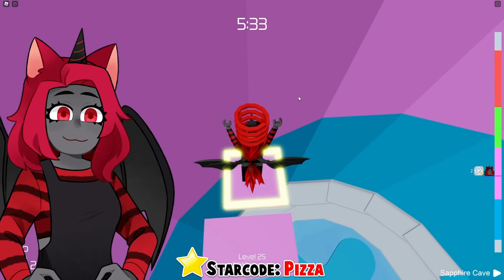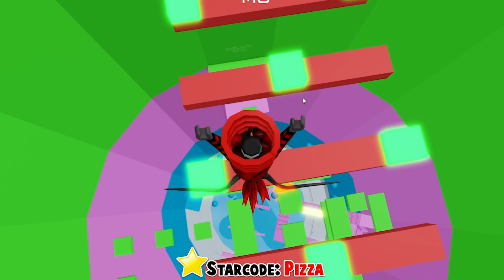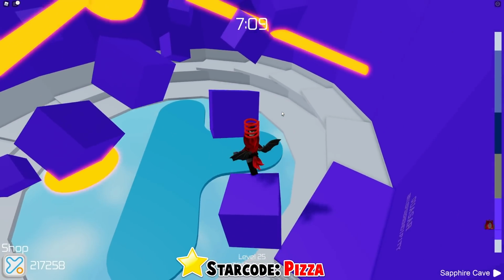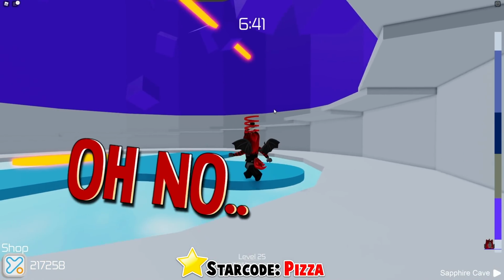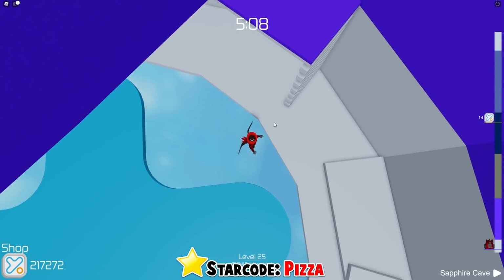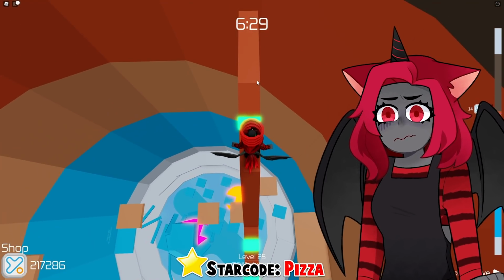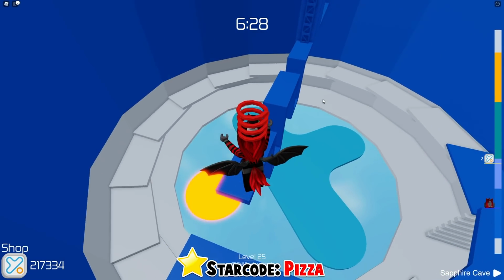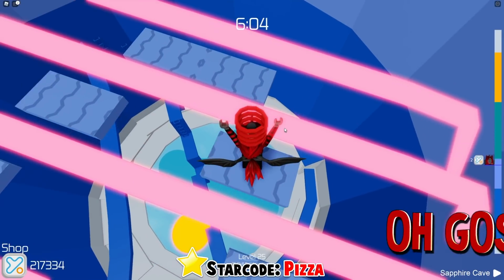POWER PUFF GIRLS Tower Of Hell! (Roblox)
Tower Of Hell

❤️🍕Moody Note: Have you ever watched power puff girls?

❤️Hello Unicorn Family! Thank you for all the support you guys give me DAILY! I LOVE YOU ALL SO MUCH!